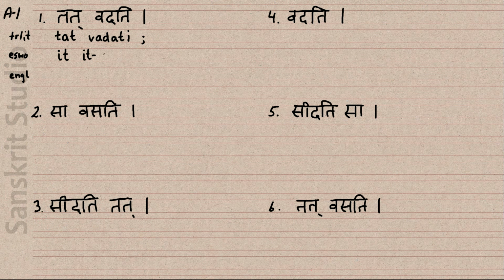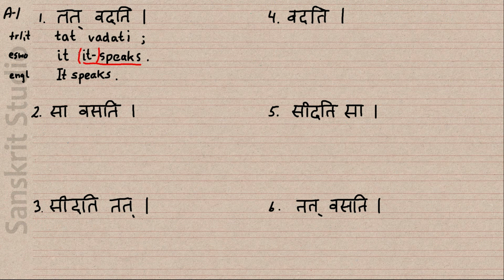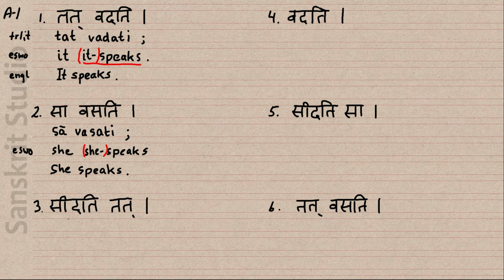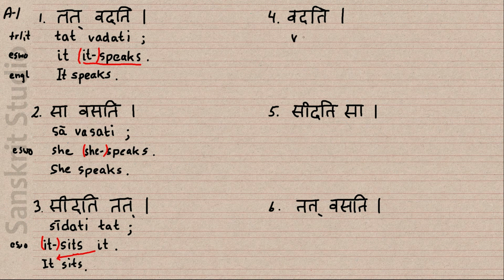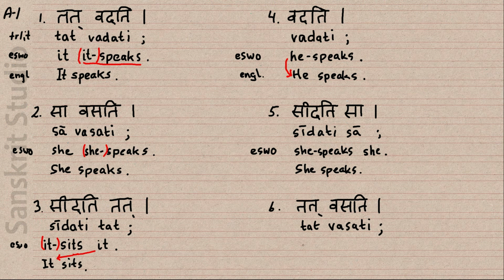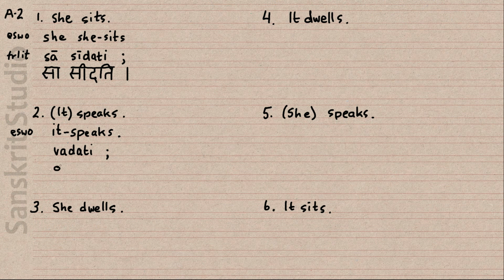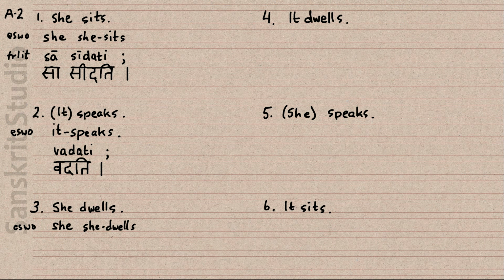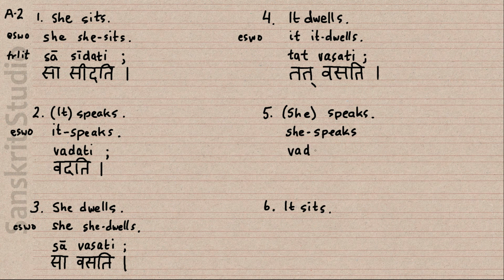Learn Sanskrit—Lesson 3-E1: Basic Translation Exercises, to/from English (Answers/Solutions/Key)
Download "Exercises" and "Answers to Exercises" sheets (PDFs) for Lesson 3-E1

CORRECTION: In the video (at around 18:30) I am talking about exercise #4 on sheet A1, which asks the student to translate "vadati" into English. The translation should have read "(He) speaks" not "He speaks". The parentheses indicate that there was no pronoun for "he" (i.e. saḥ) supplied in the Sanskrit.

This is the first exercise video of two for Lesson 3. In this "E1" video we are dedicated to translating words that are specific to Lesson 3. So in this sense these translation exercises may be thought of as "basic", since they are lesson-specific.

This is in contrast to the other exercise video (Lesson 3-E2), where we are using ALL the words and grammar that we have learned in ALL the lessons so far. So the "E2" video for this lesson may then be thought of as an "accumulated" exercise, and thus being somewhat more demanding.

BASIC EXERCISES: CONTENTS

This exercise video contains two full sheets of exercises, named A-1 and A-2. On the first sheet  (A-1) I am going to translate six sentences from Sanskrit (Devanagari) to English, using roman transliteration and "eswo" ("English with Sanskrit word order") as intermediate steps.

On the second sheet (A-2) I am going to translate six sentences from English to Sanskrit (Devanagari), using "eswo" ("English with Sanskrit word order") and roman transliteration as intermediate steps.